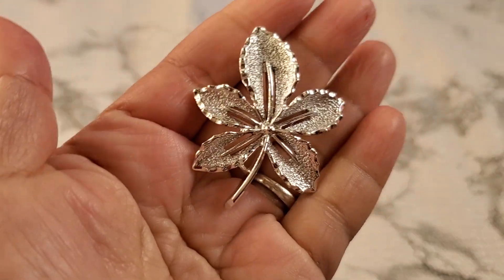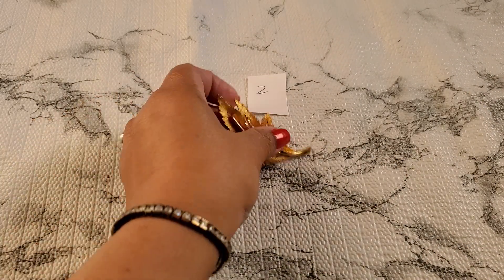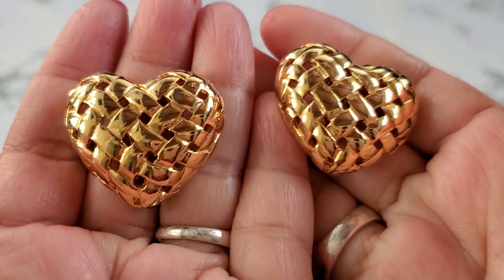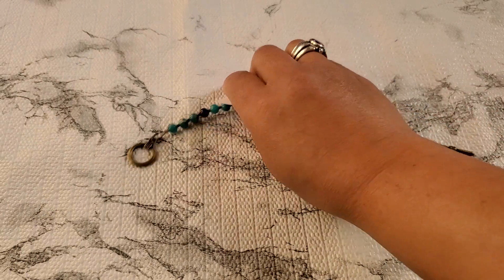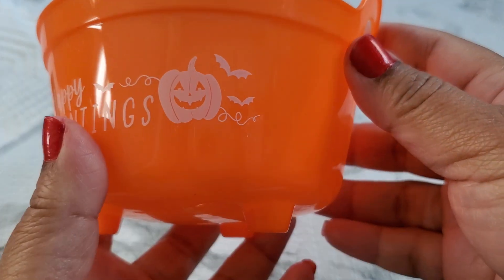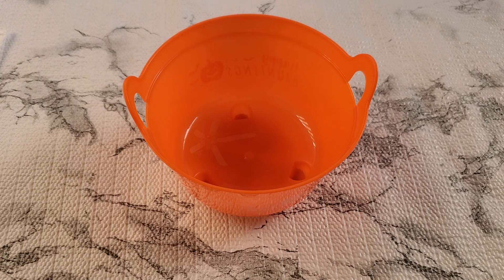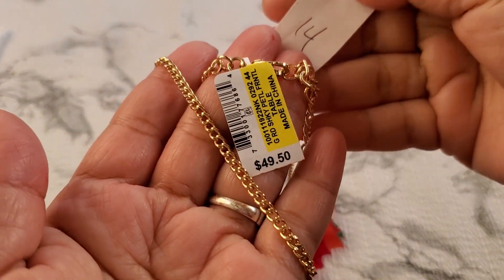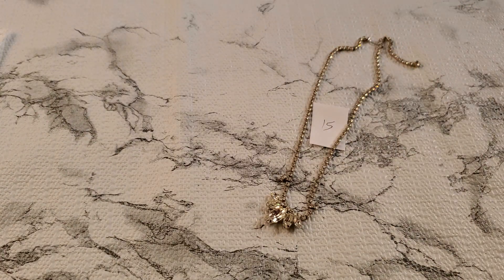jewelry Sale #194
3. pumpkin is the words if you want to be enter

last day to enter is 10/22/23 12 am pst time

I will announce on Monday
10/23/23

I really appreciate you all